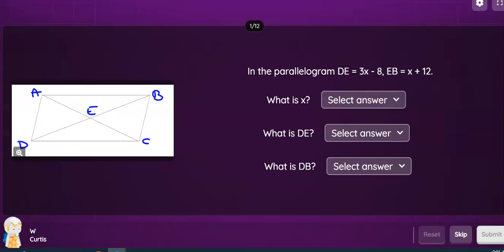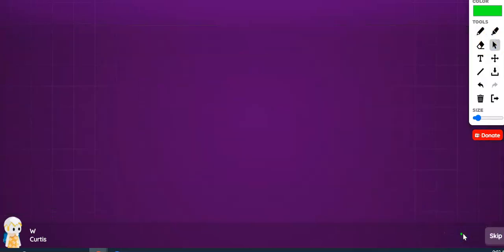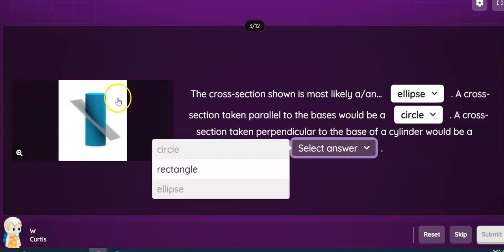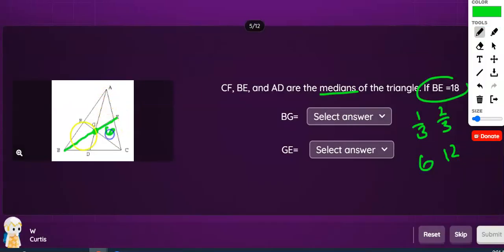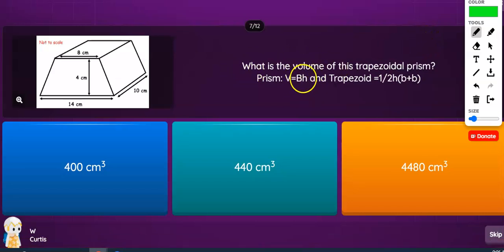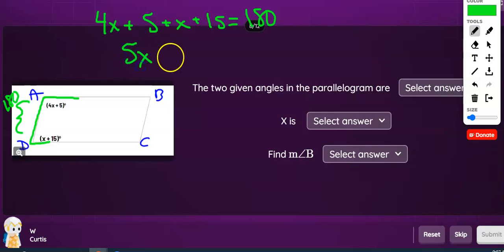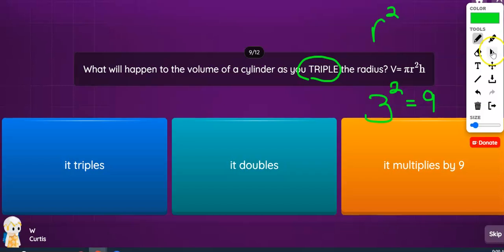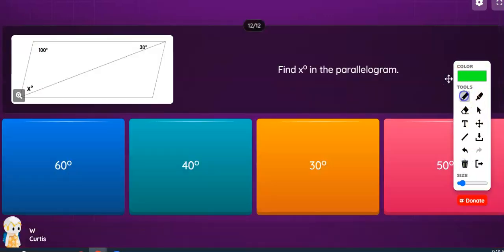Unit 3 Most Missed